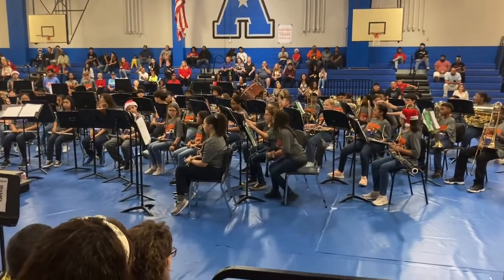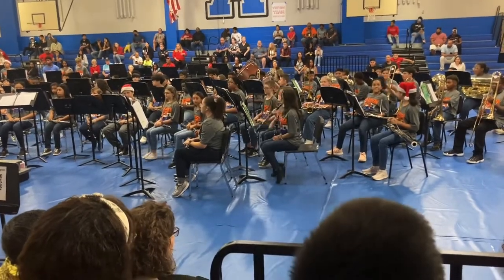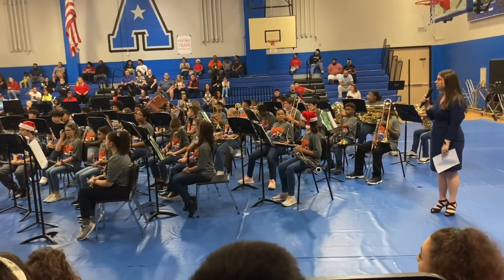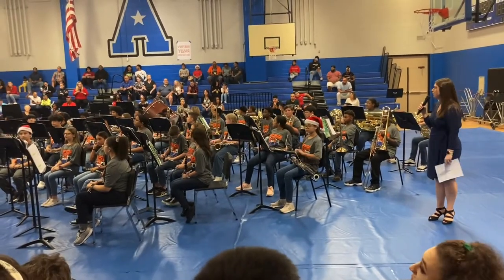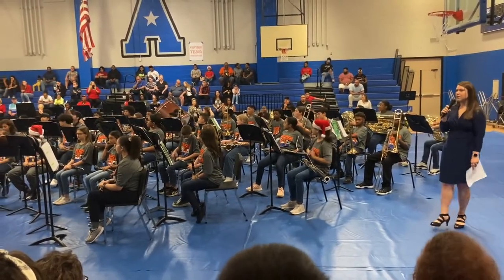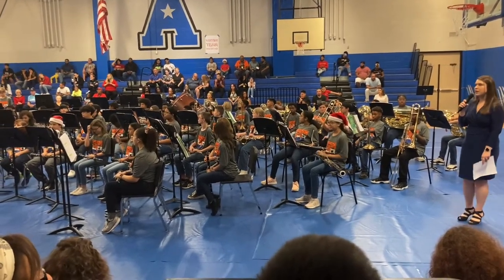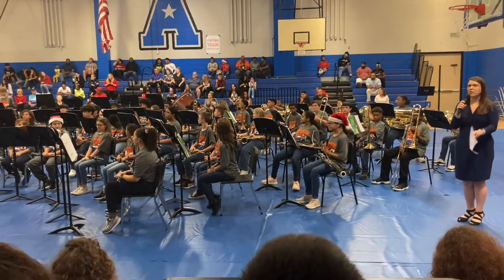Atascocita Middle School Beginner Band Christmas Concert 2022